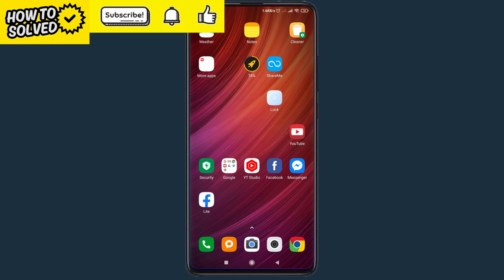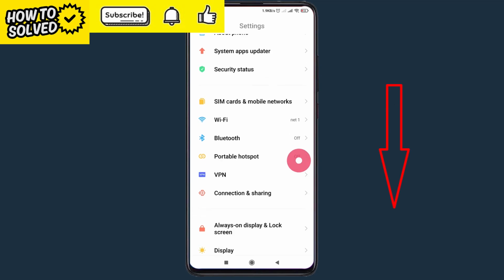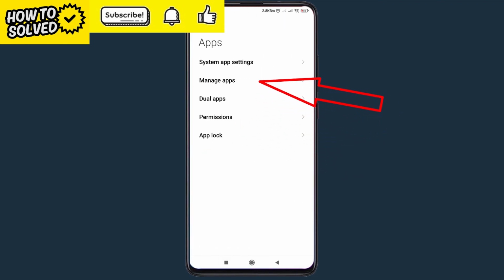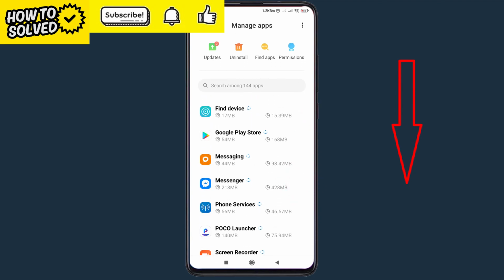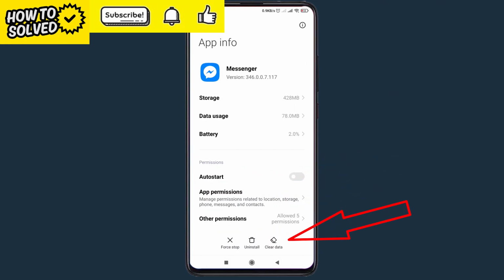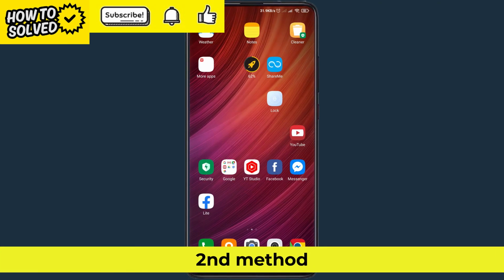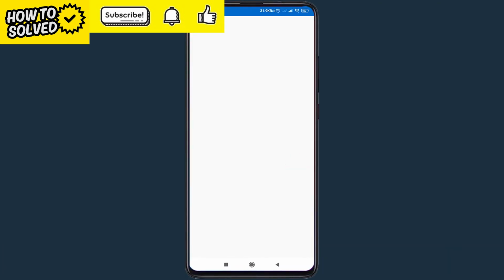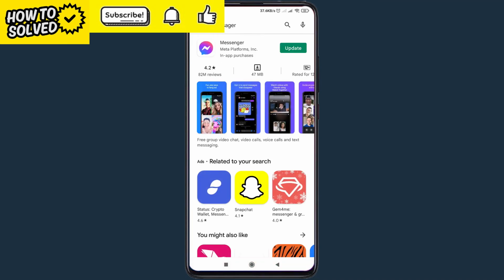[Easy Guide] Fix Facebook Messenger Waiting for Network on Android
In this video I will show you [Easy Guide] Fix Facebook Messenger Waiting for Network on Android